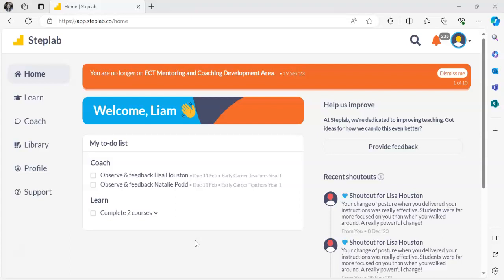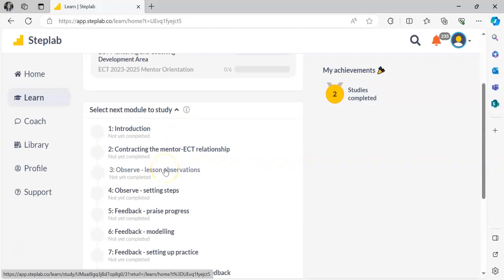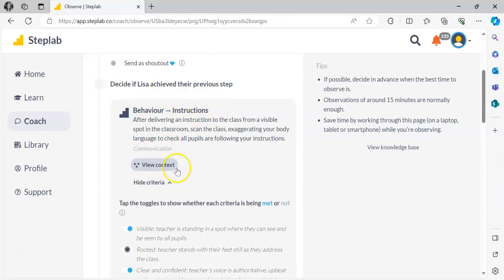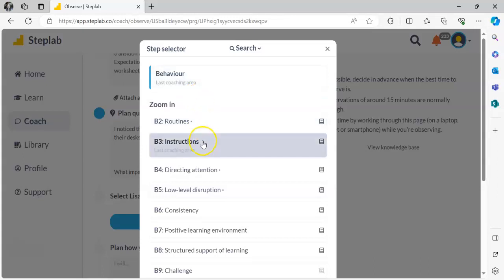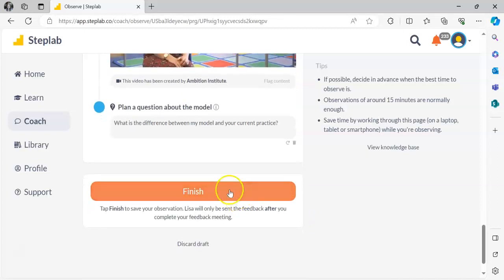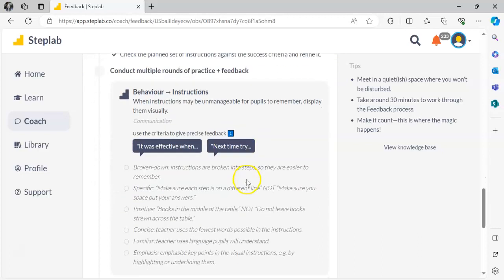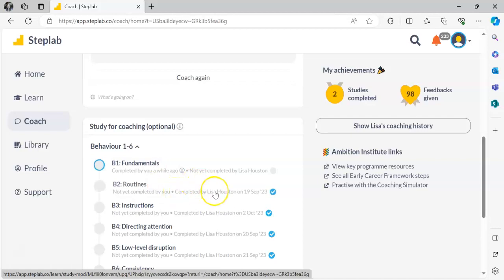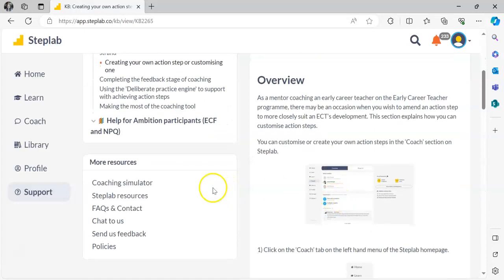Steplab Mentor Training